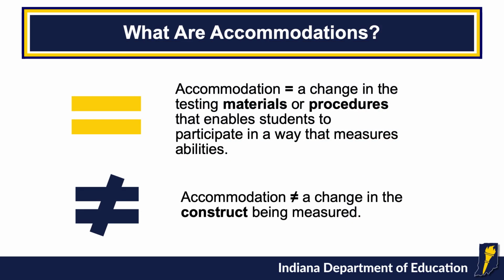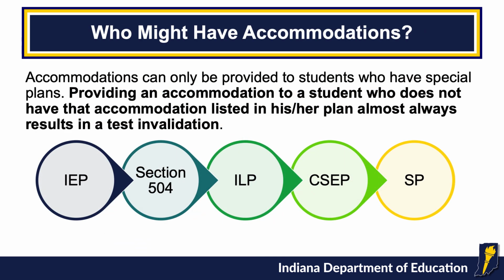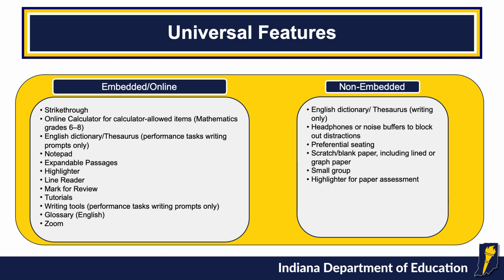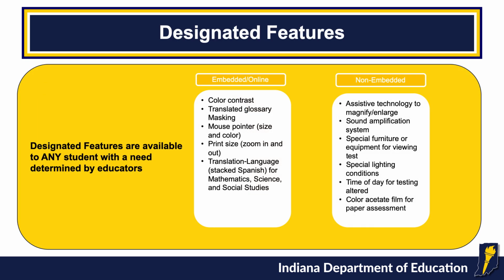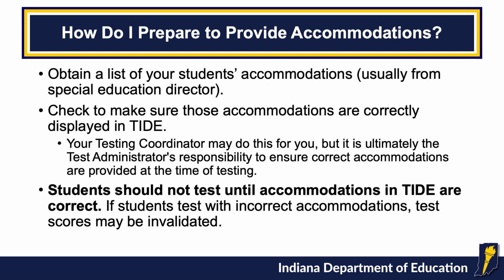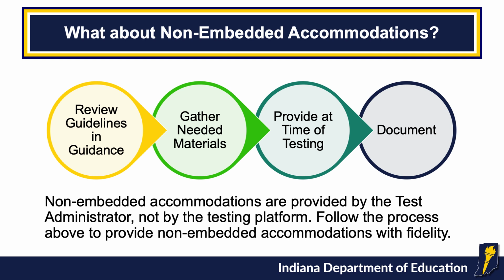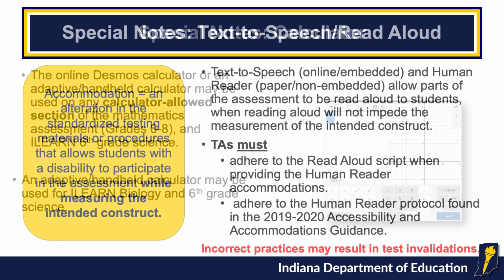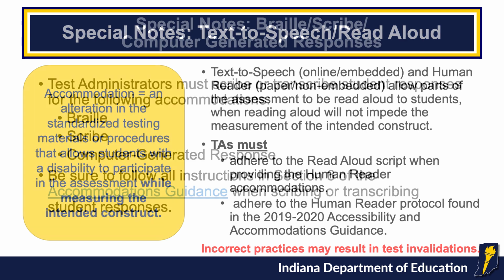ILEARN Accommodation Training